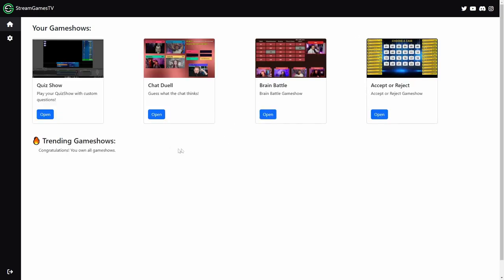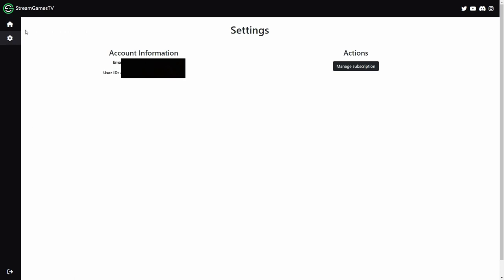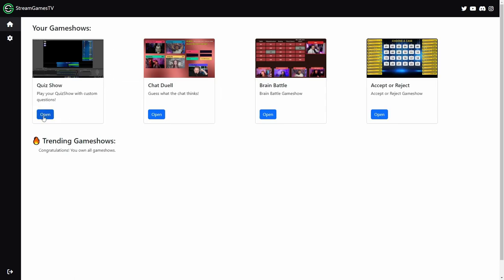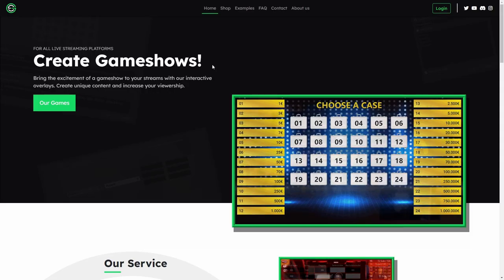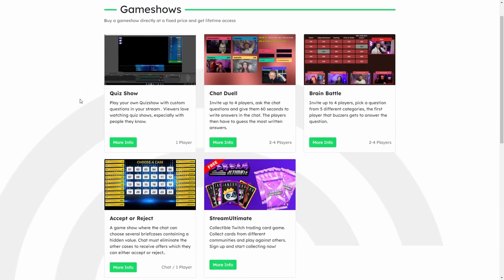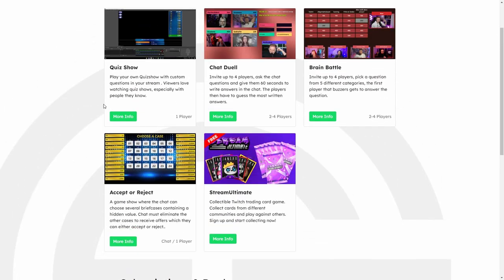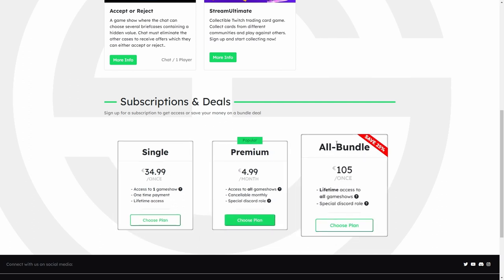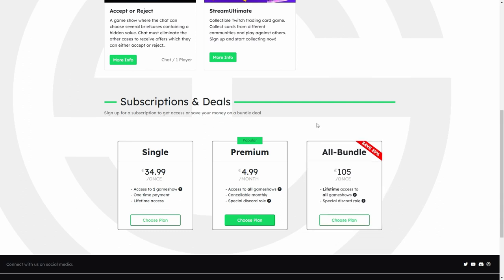Introducing our Customer Portal | StreamGamesTV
Make live streams with higher quality content and more viewership.
Host your own gameshows with livestream chat interaction!

Owner: Oliver Porcher & David Porcher
Tax number: 359/5315/7414
Kleinunternehmer gemäß § 19 UStG